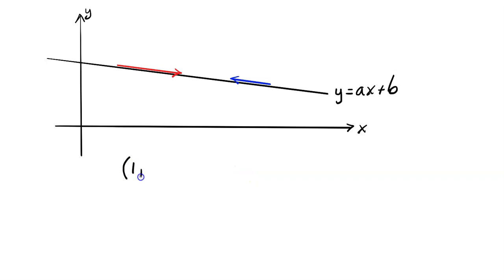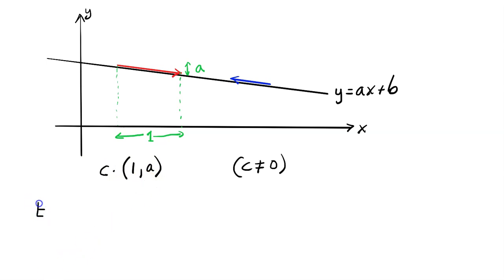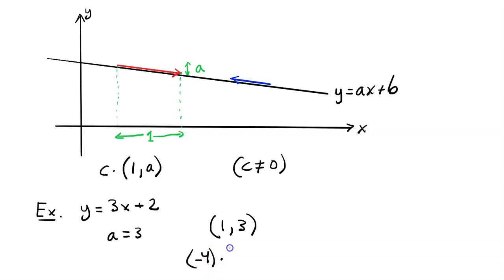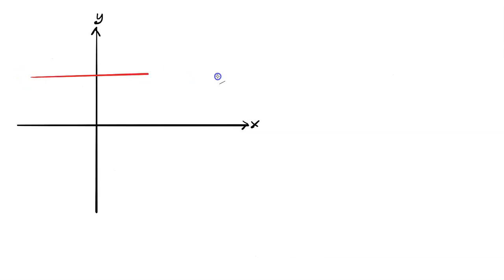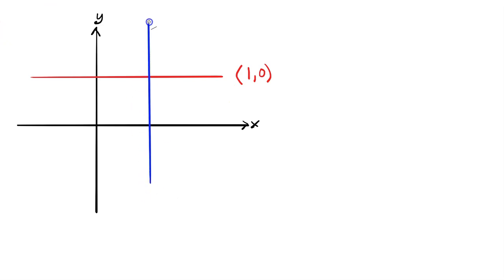64. Vectors (Directional vector)